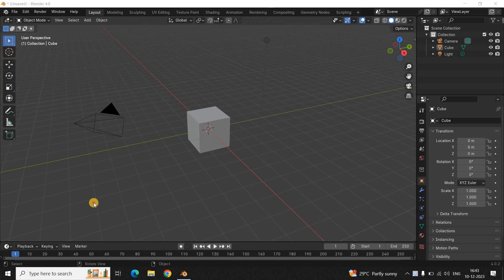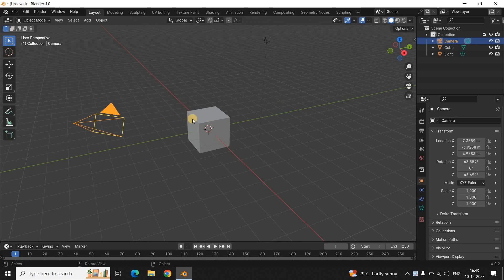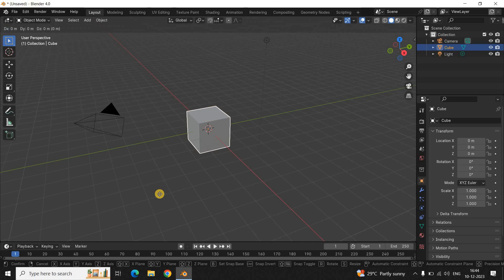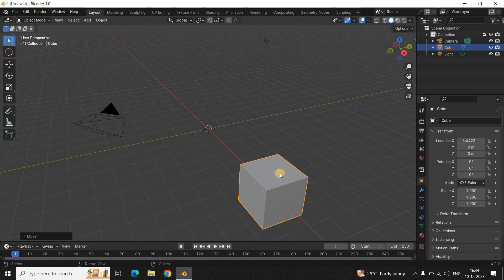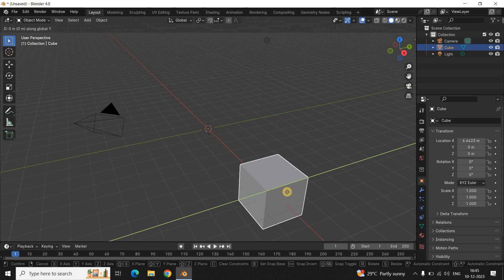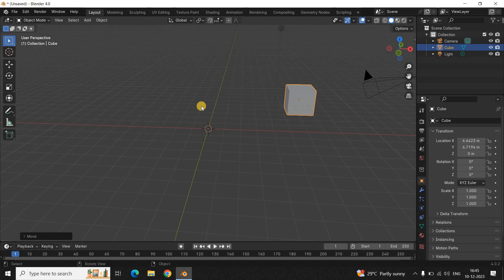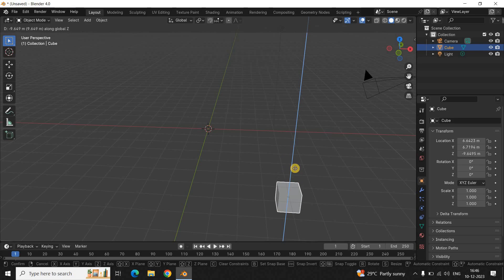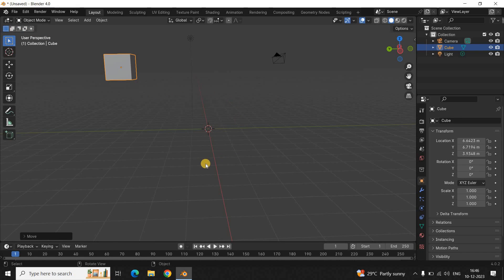How to move objects in Blender | Blender 4.0 Tutorial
Blender Tutorial for Beginners - In this tutorial, , I show you how you can move objects in Blender.

Subtitles :-
Hey guys,  welcome back to NextGenBlogger and in this video,  I want to show you how you can move objects in Blender.  Now it's actually super easy to move objects in Blender.  So without further delay,  let's get started and see how you can do this.  Now to demonstrate this,  I've already opened up the Blender software.  And this is the default interface which you're going to see when you open up Blender.  And there are three objects which are already present on the screen by default when you start Blender.

So there is a 'Camera',  there is a 'Cube',  and there is a 'Light',  all right.  And if you want to move any object in Blender,  you need to first of all select the object.  Next you need to press the letter G on the keyboard to grab the object.  Next you need to decide on which axis you want to move the object.  So Blender is a 3D software and there are three axis which are present.

The X axis,  Y axis and Z axis.  So if you want to move the object along the X axis,  simply press the letter X on the keyboard  and the X axis will become visible as you can see on the screen.  Next,  move the object along the X axis and place it wherever you want.  So let's say I want my object at this particular position and once you are done,  simply make a single click on top of the canvas.

And as you can see,  I have successfully moved the object from this position to this position.  Similarly,  let me show you how you can move the object along the Y axis.  So the process is similar.  You need to select the object. Next,  press the letter G on the keyboard to grab the object.  And now press the letter Y on the keyboard and as you can see,  the Y axis becomes visible once you press the letter Y.

And now you can actually move the object along the Y axis like this and once you have selected where you want the object,  simply make a single click on top of the canvas.  And as you can see,  I have successfully moved the position of the object from this position to this position.  And let me just show you from a different angle.  So initially my object was at this position,now it is at this position and I was able to do that by moving the object along the X axis and Y axis.  And finally,  let me now show you how you can move the object along the Z axis.  So once again,  the process is similar.  You need to select the object,  press the letter G on the keyboard to grab the object.  And now press the letter Z on the keyboard.  Now the moment you press the letter Z,  the Z axis becomes visible.

Now simply move the object along the Z axis and place it wherever you want.  And let's say I want to place the object at this particular position.  And once you have selected the position,  simply make a single click on top of the canvas.  And that's it.  So as you can see,  my object is now actually floating in the air.  All right.  So initially it was on the ground,  but now it is floating in the air.  And this is how you can actually move objects in Blender.